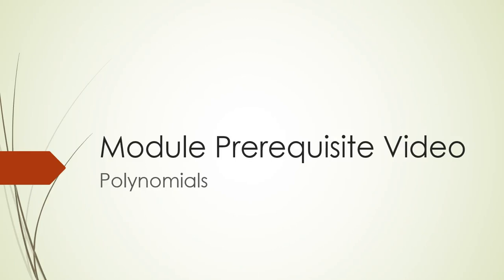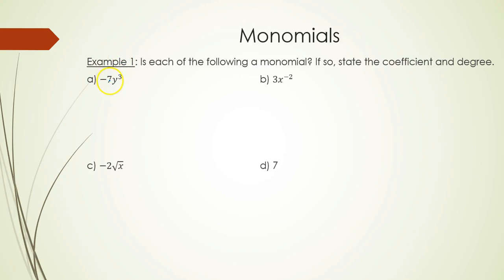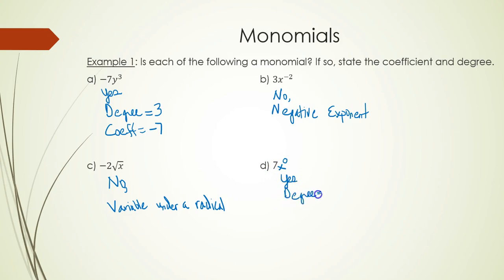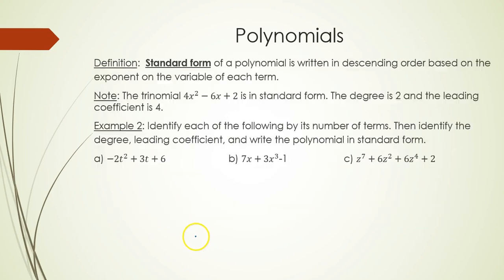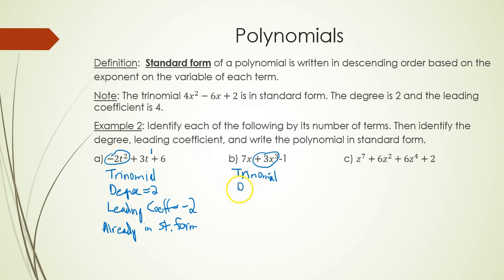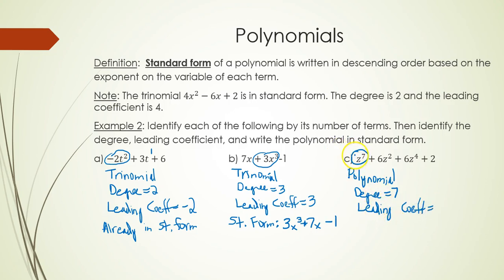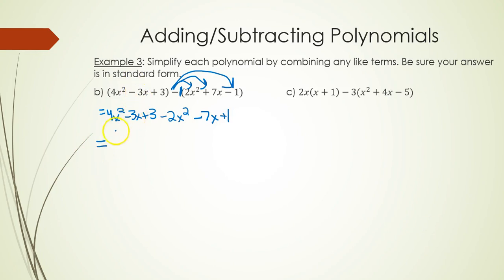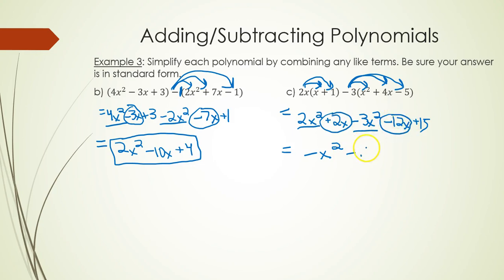Polynomials IA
Identifying monomials/polynomials, adding/subtracting polynomials